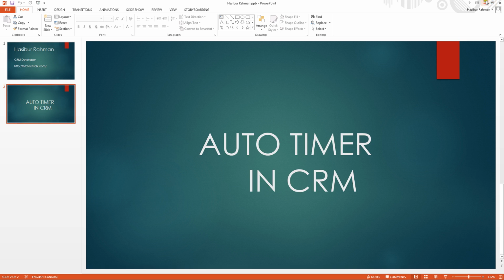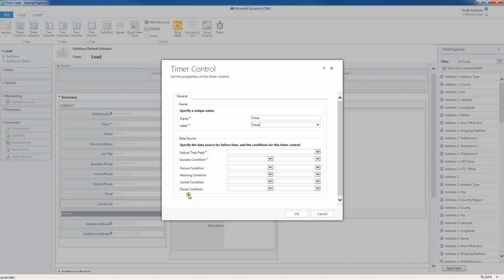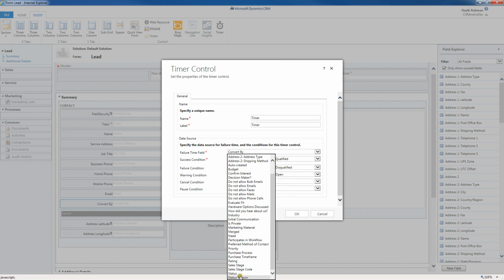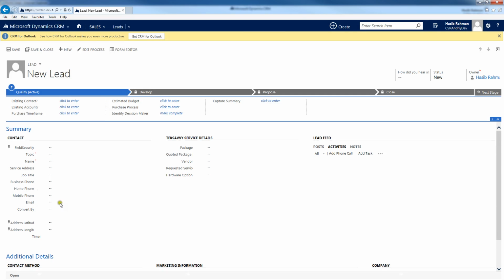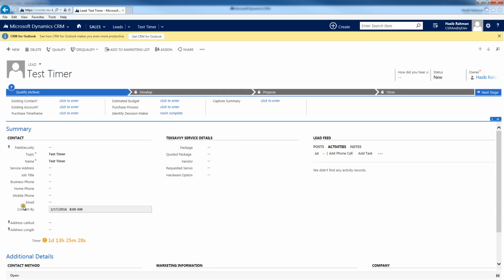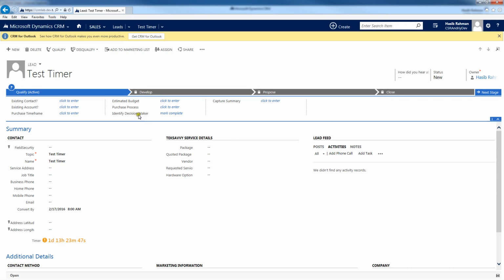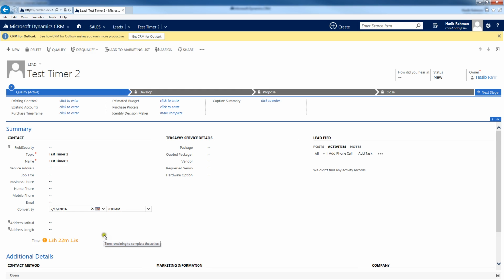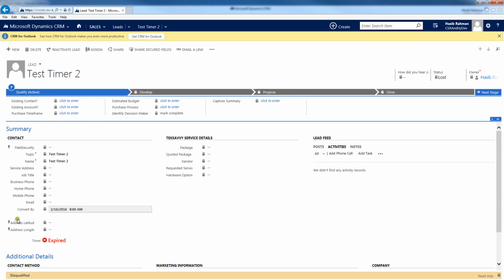CRM Timer Control